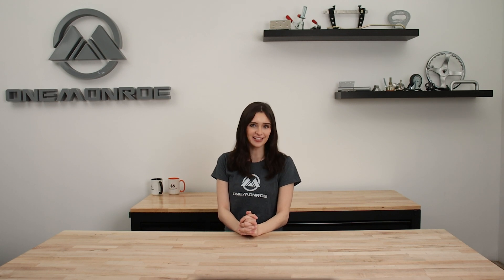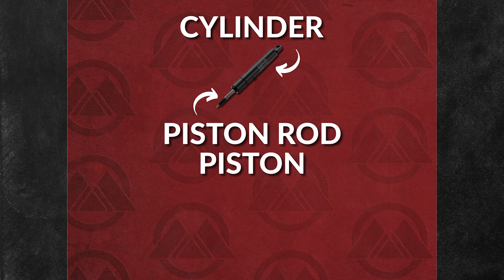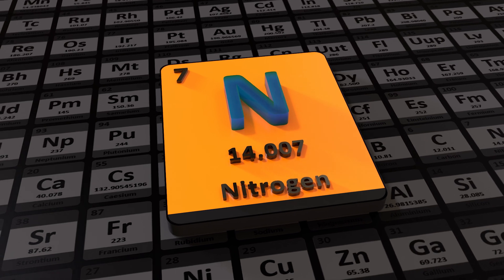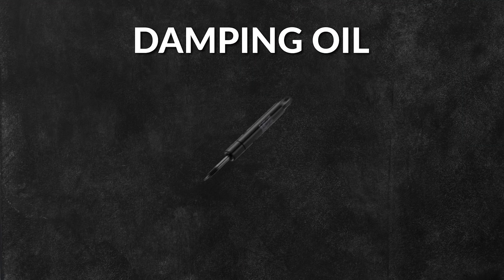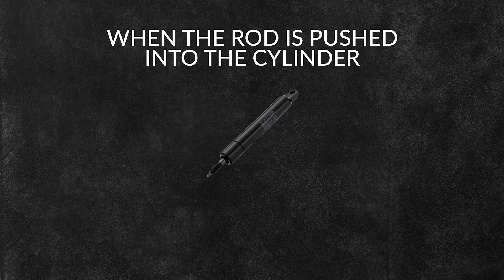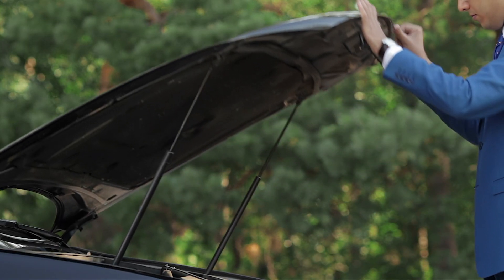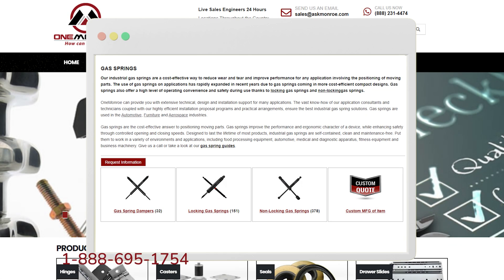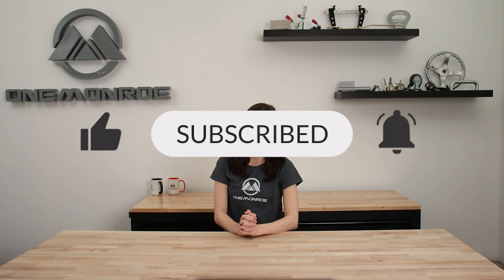How Do Gas Springs Work?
Our industrial gas springs are a cost-effective way to reduce wear and tear and improve performance for any application involving the positioning of moving parts. The use of gas springs on applications has rapidly expanded in recent years due to gas springs coming in more cost-efficient compact designs. Gas springs also offer a high level of operating convenience and safety during use thanks to locking gas springs and non-lockinggas springs.

In this video we’ll walk you through:
-Gas Spring Components

00:00 Intro
0:16 Parts of a Gas Spring
0:33 Gas Compression in Gas Springs
0:57 Damping Oil in Gas Springs
113 Gas Spring Function
1:30 Gas Spring Applications
1:45 Contact Information and Outro